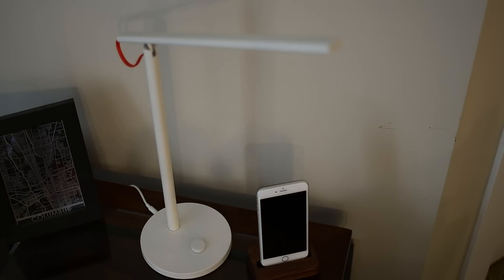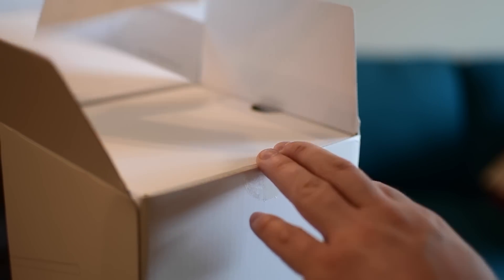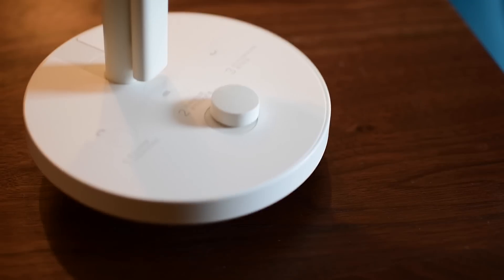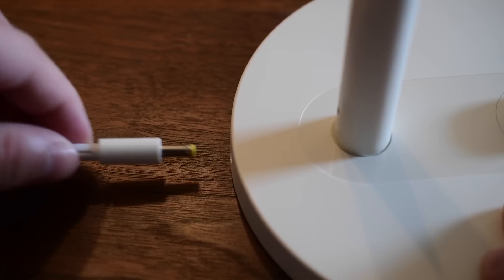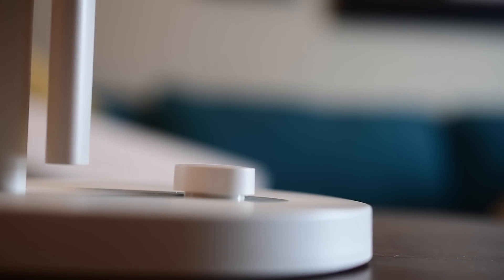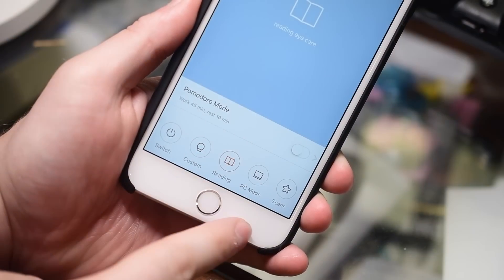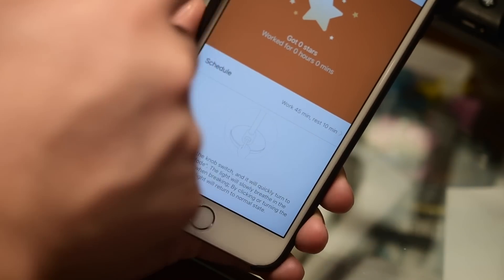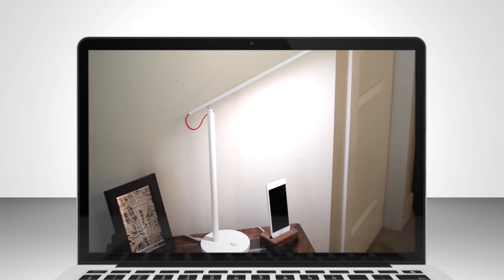The Best Looking Lamp You Can Buy is the Xiaomi Smart LED Desk Lamp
This fantastic looking desk lamp is smart, as well as pretty. It includes built in Wifi to connect to the Yeelight app to change the bulb temperature, and brightness!